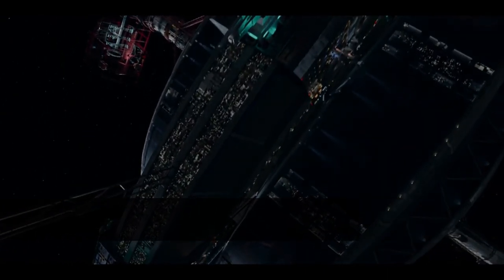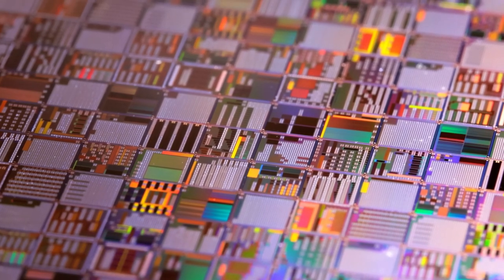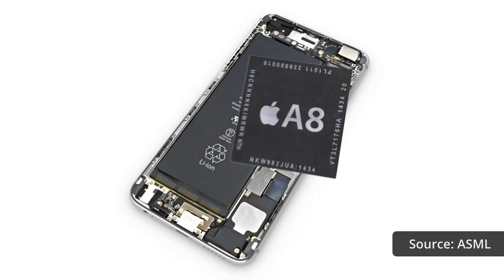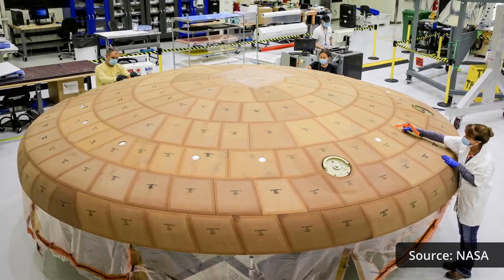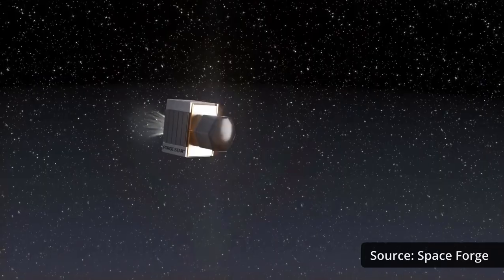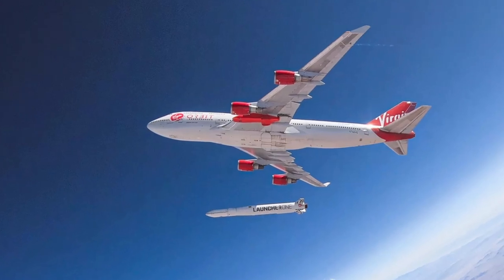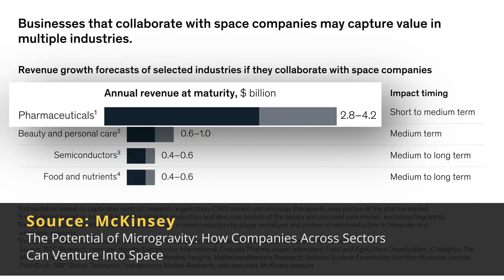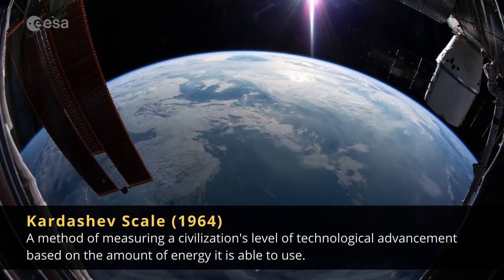The massive promise of space factories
Several months ago, California-based Varda Space launched the world’s first commercial space factory. UK-native Space Forge will likely come in second by the end of 2023.

In light of their progress, it’s easy to forget that space-based manufacturing had humble beginnings. Decades of toil, failed dreams, and broken promises preceded recent breakthroughs.

Today, orbital fabrication is on track to become a major driver of the emerging Space Economy. Some call it The Orbital Age, a.k.a. the shift from space exploration to space commercialization.

But it’s only the beginning. Space-based fabrication has the potential to unlock a series of technological paradigm shifts for our species.

Watch this video to learn about the history of space manufacturing, our recent progress, and the fascinating future that this technology could create for humanity.

• [McKinsey] How will the space economy change the world?

• [McKinsey] The potential of microgravity: How companies across sectors can venture into space

== Space-Based Solar & Semiconductors:
• Ultrathin solar cells promise improved satellite performance: Radiation damage to photovoltaics in orbit can be reduced by making the cells thinner

• A solar power station in space? Here’s how it would work – and the benefits it could bring

== Varda Space /  @vardaspaceindustries

== Space Forge / @SpaceForge

• Manufacturing in space: Space Forge’s incredible plans to make next-gen super materials beyond the Kármán line

Note about Varda's latest round of financing:
The Techcrunch article states that Varda was in the process of fundraising at the moment of publishing. The company itself hasn't announced that it closed the round. This, however, is common among startups, and sometimes funding rounds are disclosed with a delay of 6-12 months. Circumstantial evidence (e.g., the deal with Rocket Lab) suggests that Varda has indeed topped up their bank account.